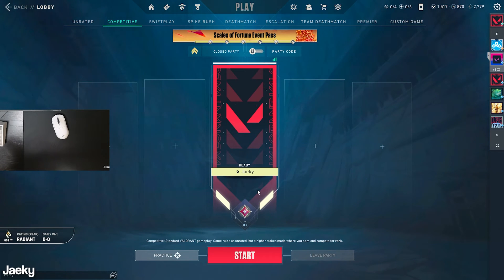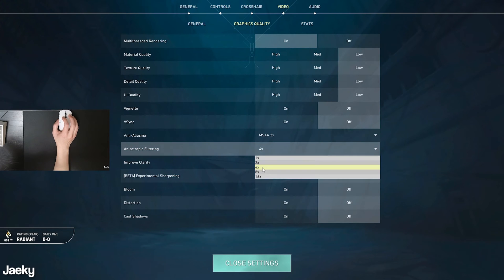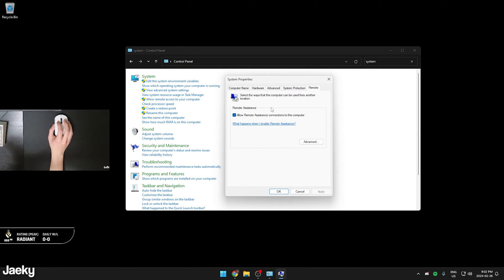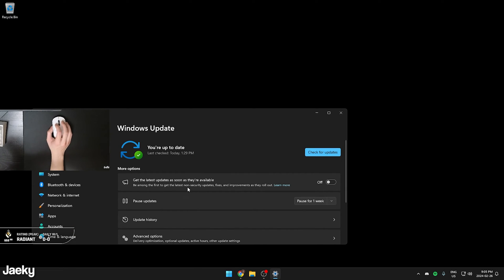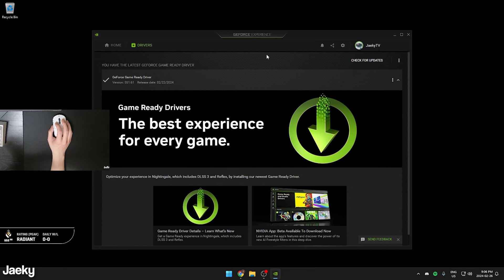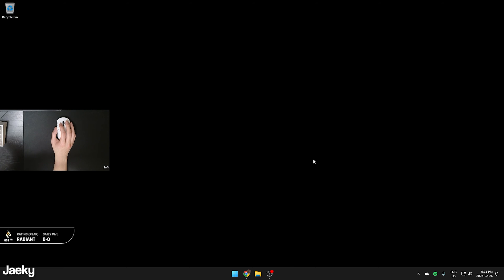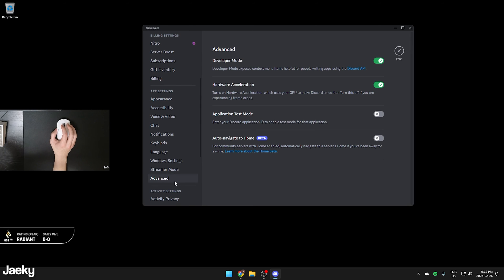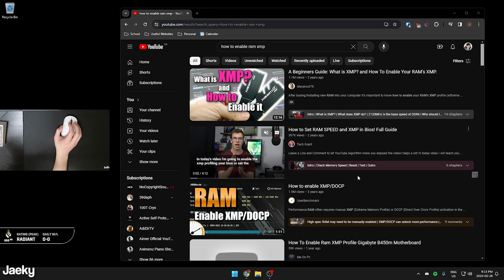Valorant Best Settings - FPS Boost & Input Lag Optimization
TIMESTAMPS:
00:00 In-Game Settings
01:50 Mouse Acceleration
02:15 Power Options
02:44 Advanced System Settings
03:19 Nvidia Control Panel
04:15 Windows Updates
04:34 Game Mode
04:59 Graphics Card Drivers
05:30 GPU Automatic Tuning
06:20 Chipset & BIOS
07:32 Startup Programs
08:07 Hardware Acceleration
08:59 RAM Speed